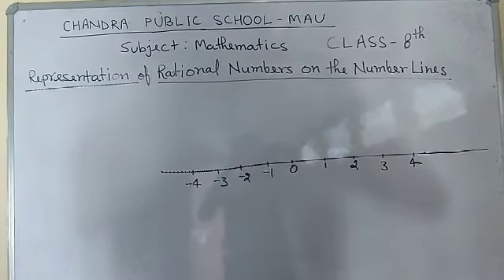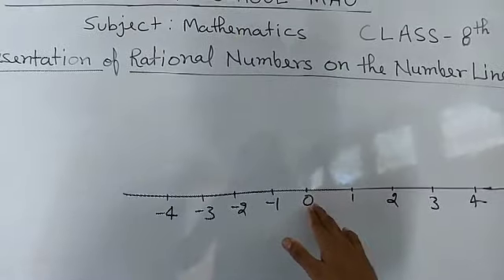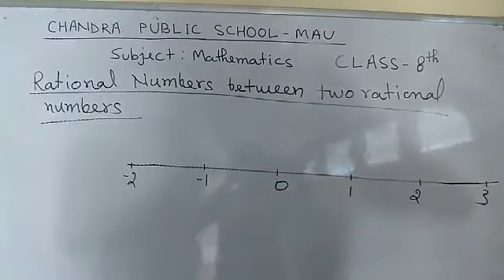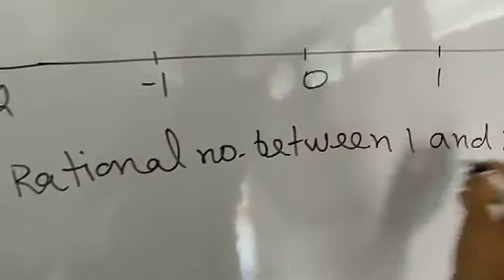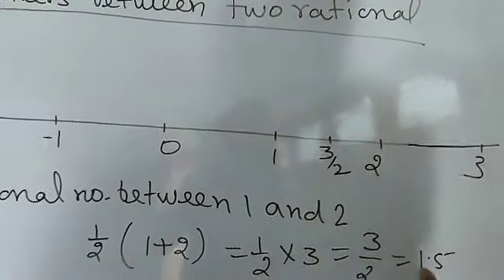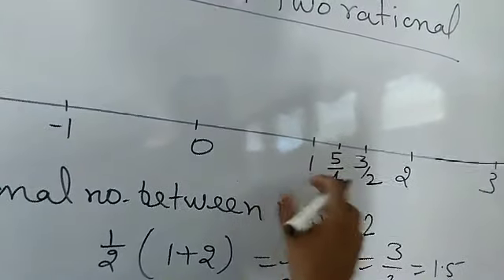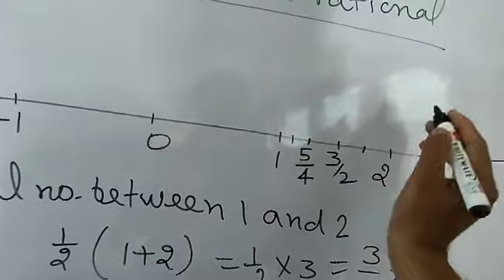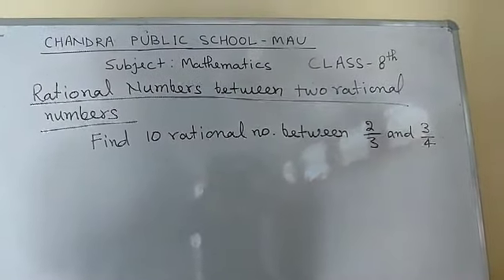Class- 8 Mathematics Number line and rational numbers between any two rational no.